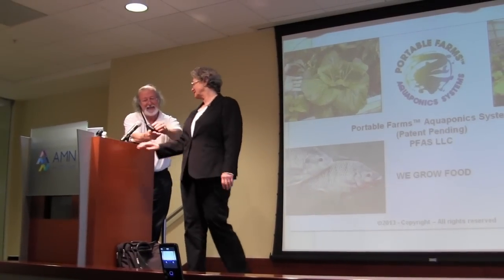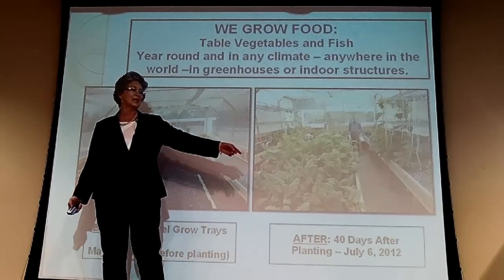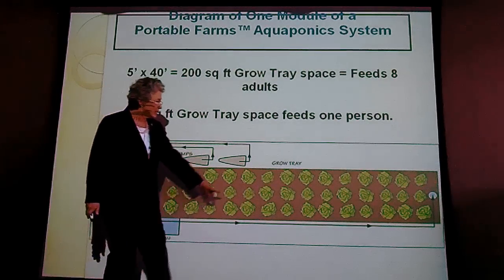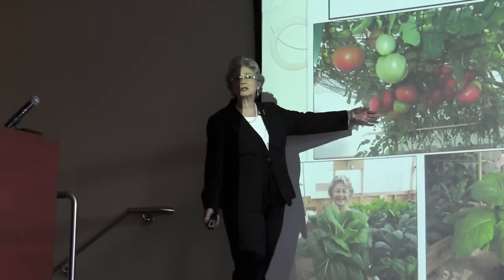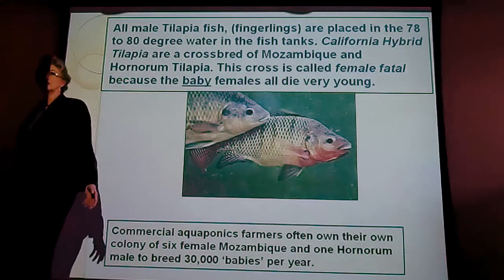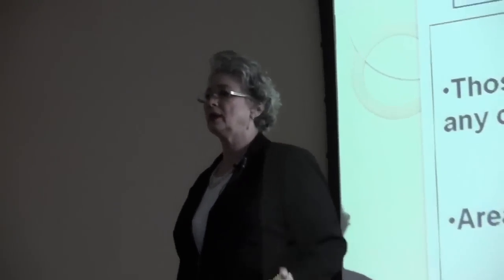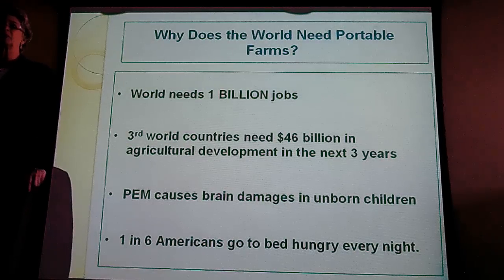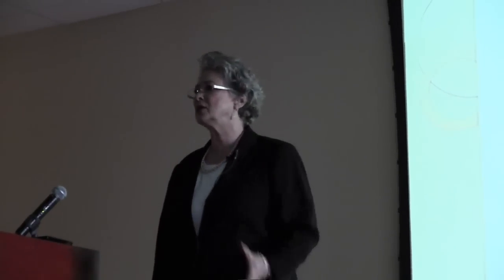San Diego Inventors Forum Contest 2013 / Portable Farms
Phyllis Davis, Co-Founder of Portable Farms, presents in the 2013 San Diego Inventors Forum Contest. The Winner is announced here on YouTube.